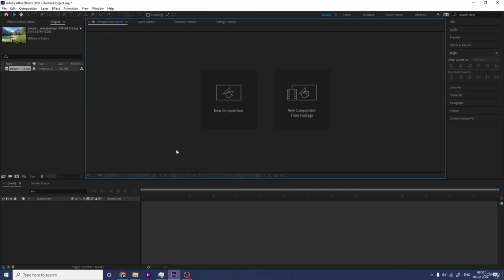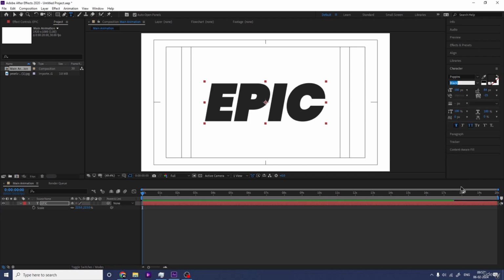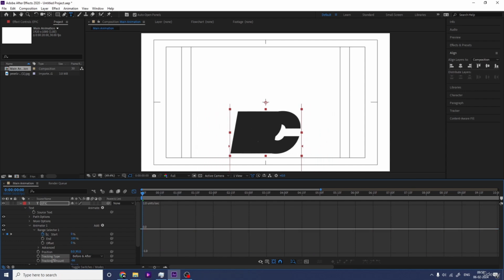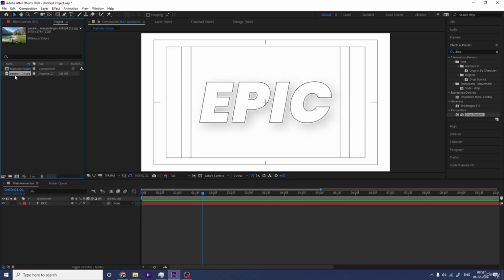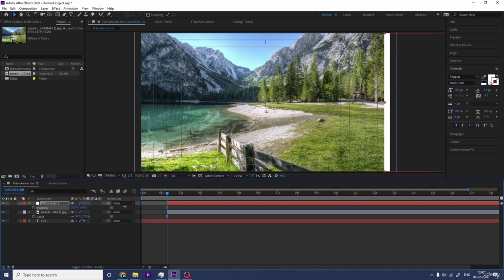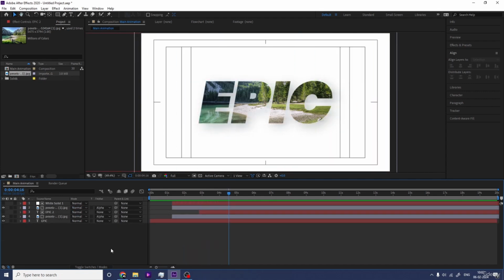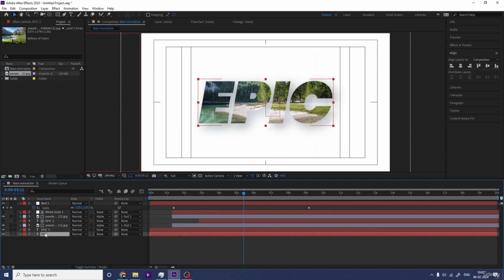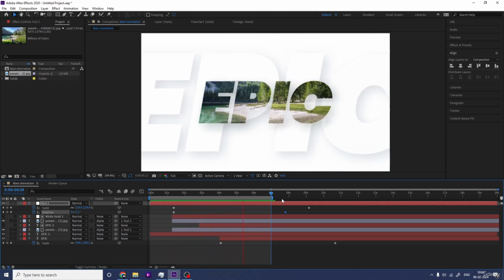How To Create Title Animation With Adobe After Effects (Series 3)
Welcome back to the definitive masterclass in Adobe After Effects! You've mastered the fundamentals, and now it's time to elevate your skills to a truly professional level. This is the latest installment, a complete deep dive into advanced title animation techniques that will transform your motion graphics from good to unforgettable.

This video is specifically designed for the intermediate to advanced creator ready to tackle sophisticated After Effects edits. You will learn how to seamlessly integrate title animation with live-action footage, ensuring your text effects feel like a natural part of the scene, not just an overlay. We're moving beyond simple scale and position to truly master motion design.

A major focus of this episode is on crafting dynamic textures and using effects to achieve a three-dimensional look without relying on external plugins. Discover the workflow pros use to add subtle yet powerful details like light wrap, camera shake, and organic text disintegration.

By the end of this advanced lesson, you will possess the ability to create bespoke, visually rich, and highly original After Effects animations that will set your work apart from the competition.

If you're ready to make truly professional motion graphics, click the like button and share this Adobe After Effects tutorial with your creative peers. Let us know below which complex effect you are most excited to learn! Begin your advanced animation journey today.